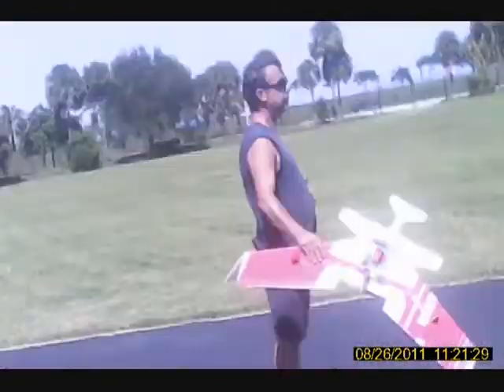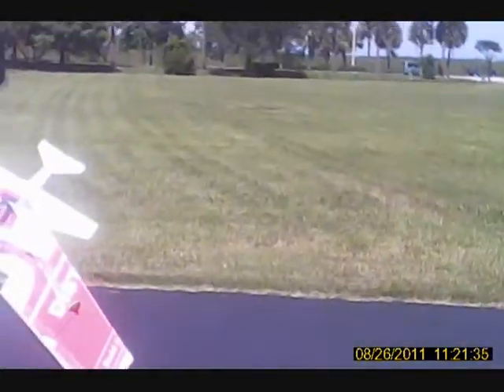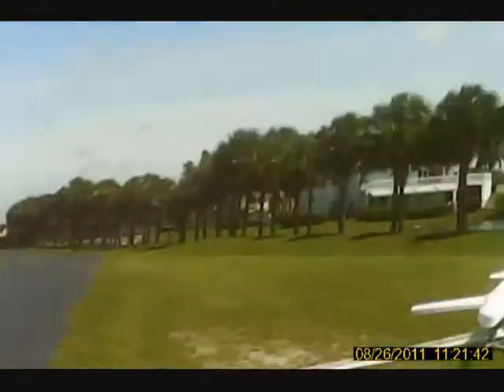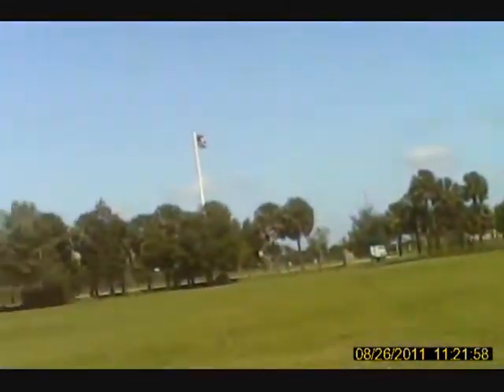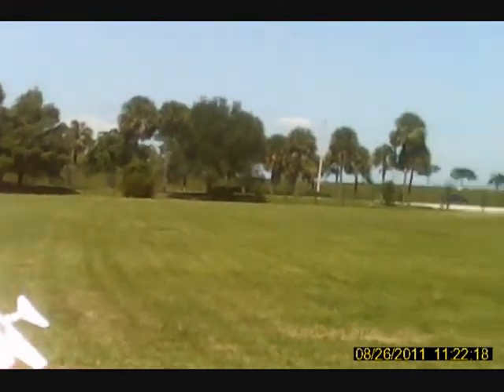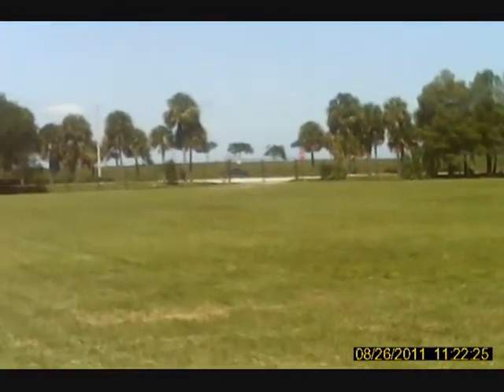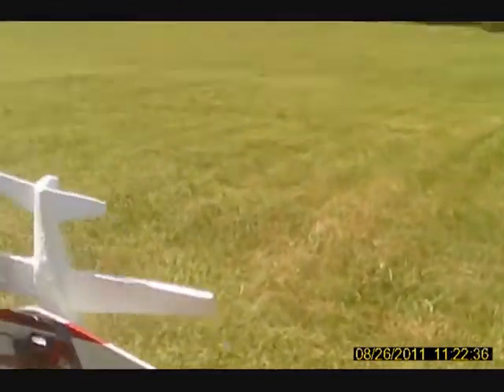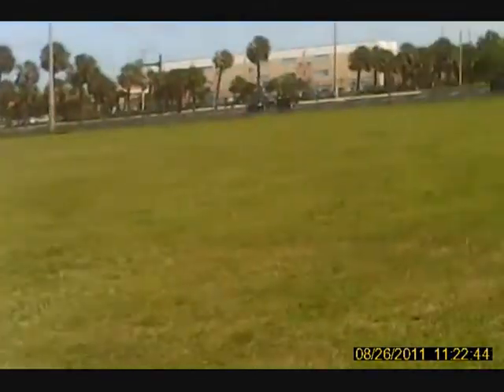RC Wing - Glider Launch FAIL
Attempting to launch a Dollar Store foam glider from my KFm Flying Wing.